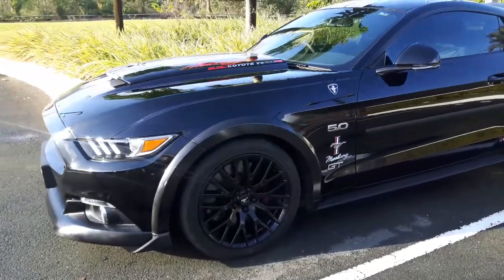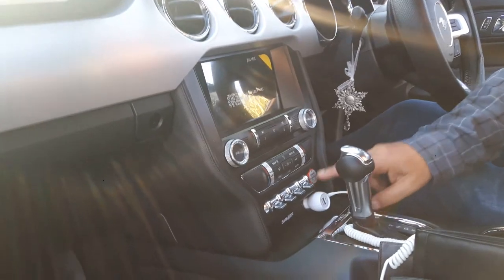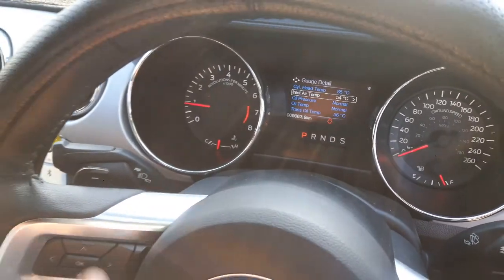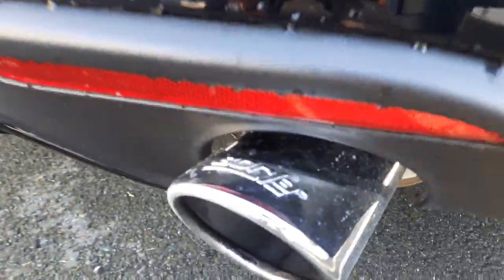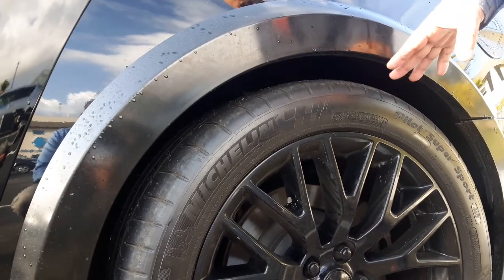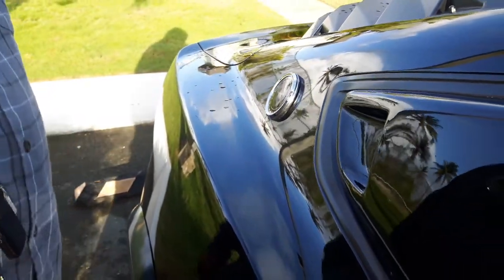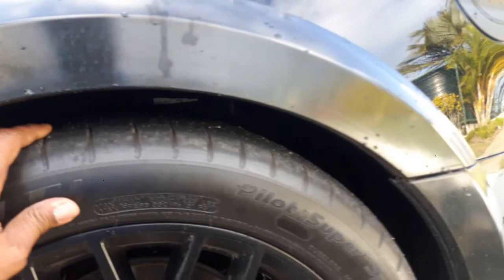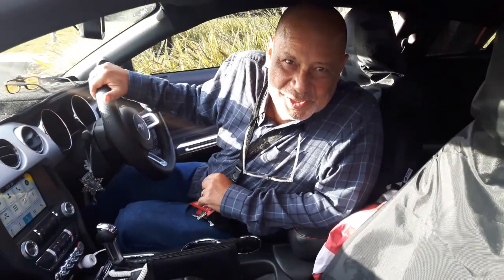JIB Media I Love Cars: Mustang GT 5.0 Coyote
Shot on location in Tobago at Republic Bank Car Park.